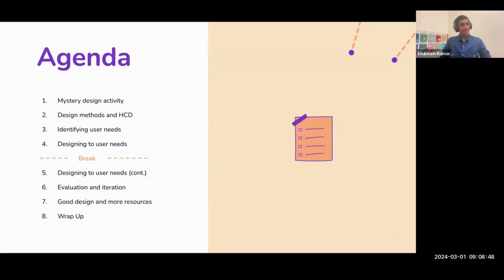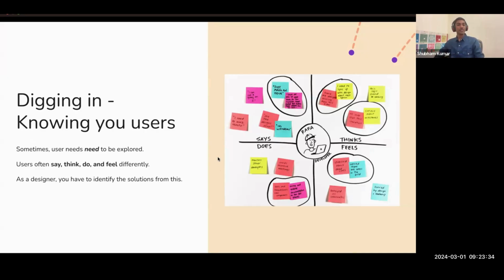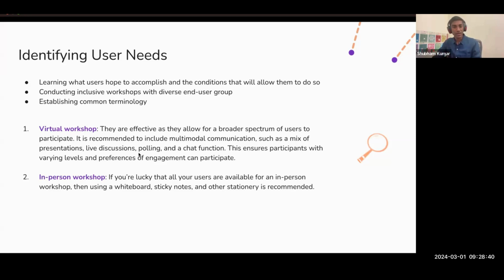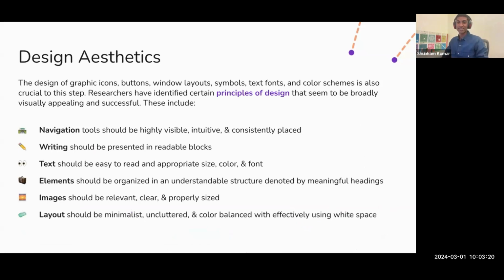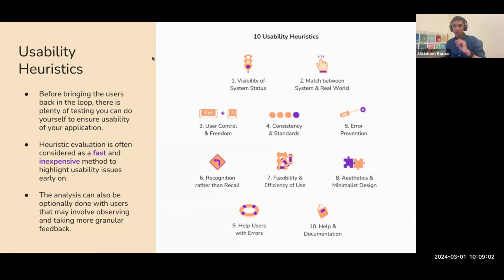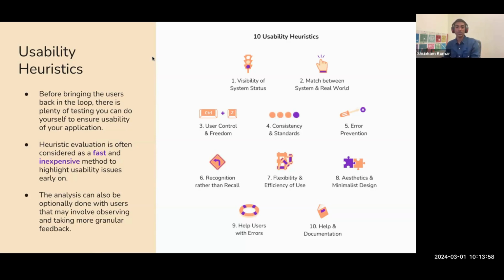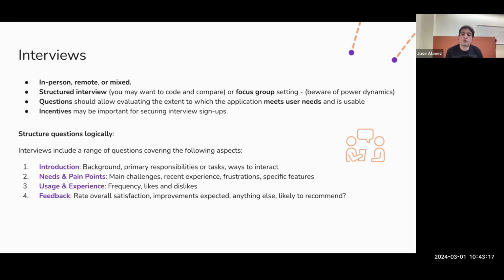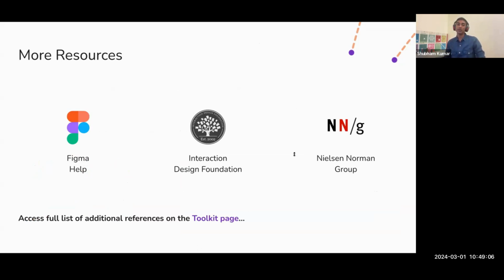Human-Centered Design | The SDOH & Place Community Toolkit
Module 3: Human-Centered Design
In this module, you will: 1) Describe the fundamental concepts of Human-Centered Design; 2) Analyze various design elements (e.g. graphic icons, layout, text fonts); and 3) Create a user interface prototype.

0:00 - Introduction
1:50 - Activity 1
4:55 - Knowing Your Users
5:44 - Design Methods and HCD
9:10 - Identifying User Needs
11:51 - Activity 2 (Lean User Persona)
12:46 - Designing to User Needs
13:09 - Activity 3 (Card Sorting)
15:10 - Design Aesthetics
18:46 - Evaluation + Iteration
27:53 - Interviews
33:59 - Good Designs + More Resources